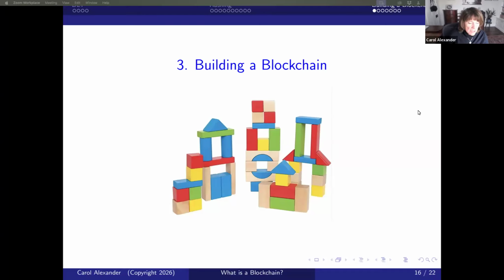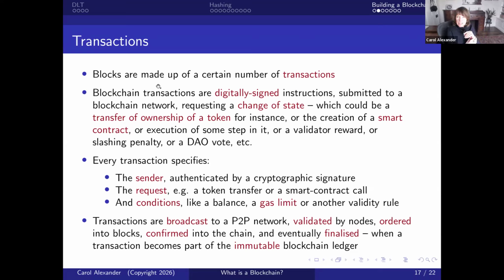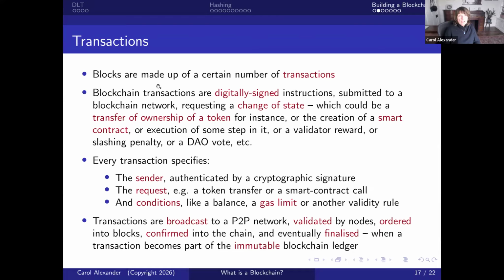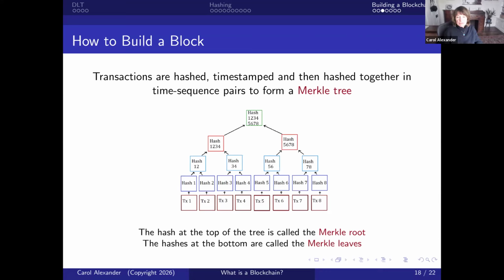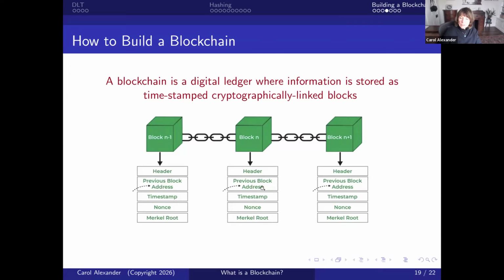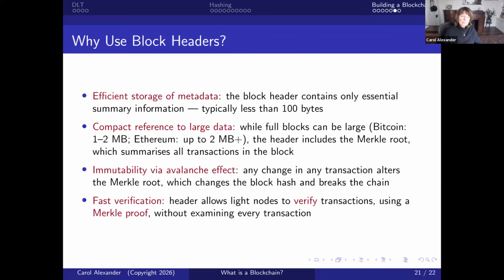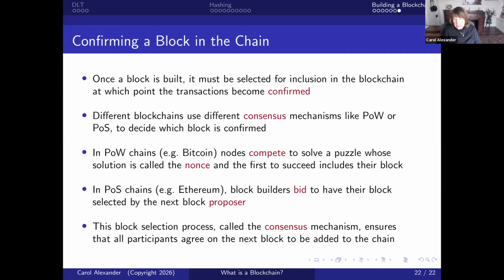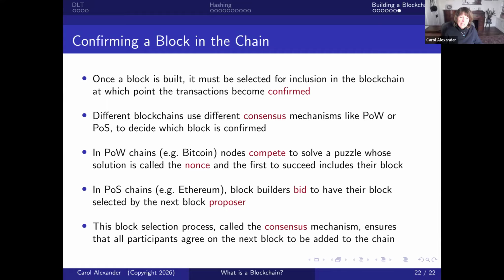I.3 Building a Blockchain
Video 3 in Lecture I.

This lecture introduces blockchains as a specific class of distributed ledger technology that are designed to record and agree transactions in decentralised networks. It begins by explaining how distributed ledgers differ from traditional centralised databases, focusing on replication, peer-to-peer networking, and the absence of a trusted central authority. The role of cryptographic hash functions is then introduced, showing how hashing provides data integrity, tamper resistance, and a compact way to summarise large volumes of information.

This video brings these ideas together through block building, where transactions are grouped into blocks, hashed, time-stamped, and linked cryptographically to form a chain. You learn how the Merke tree structure creates immutability over time, how consensus mechanisms select valid blocks, and why blockchains can function as shared, verifiable records of economic activity without relying on trust in any single institution.